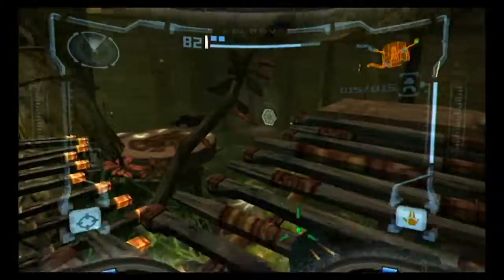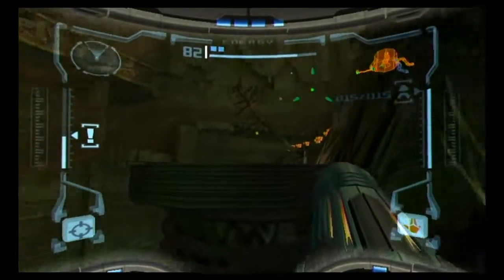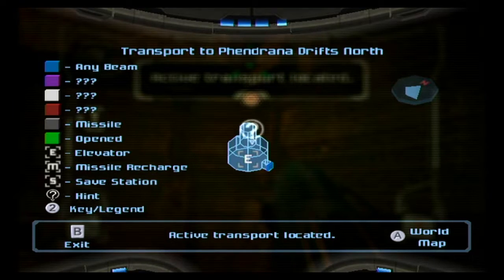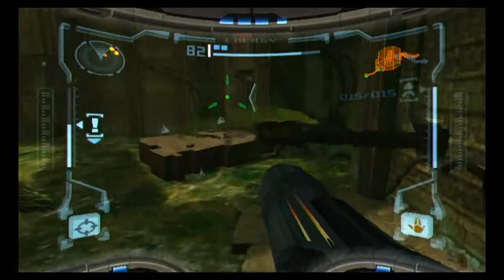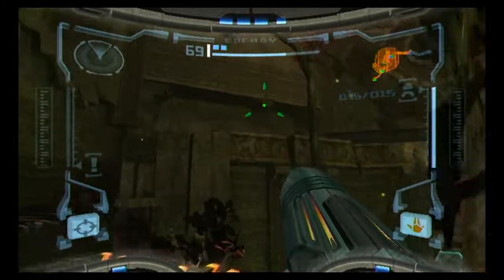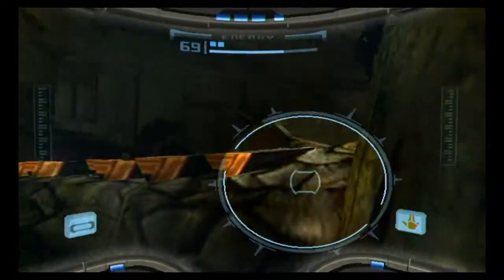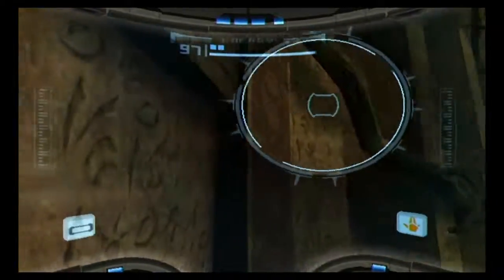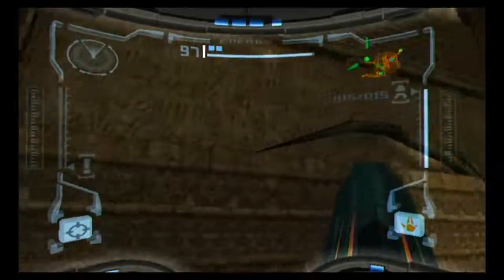Metroid Prime (Wii) - 10 - LET'S PLAY BALTIMORE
Frank is a cat who says meow, and he is going to let you know that

LET'S PLAY BALTIMORE IS (THIS TIME):
Matt on the left, Andy in the middle, and Alex on the right. And sometimes Frank chimes in.